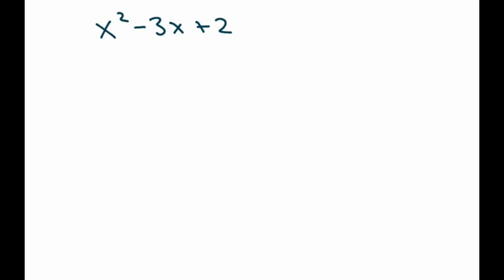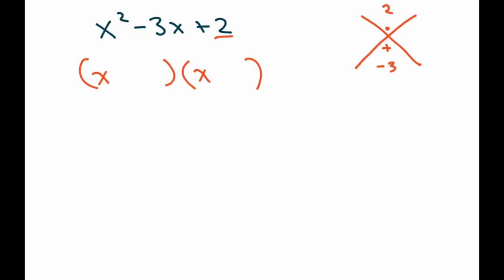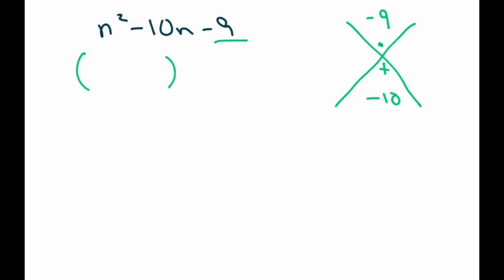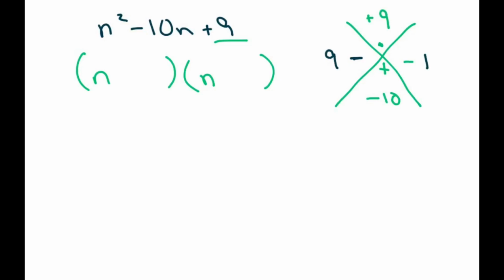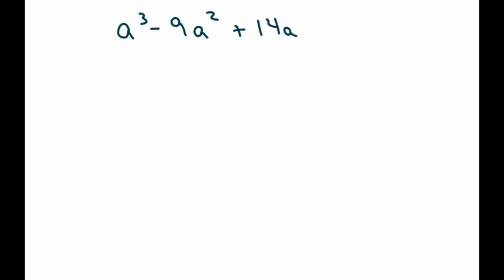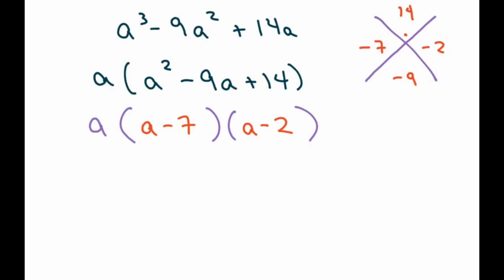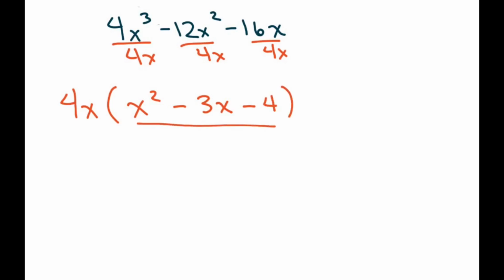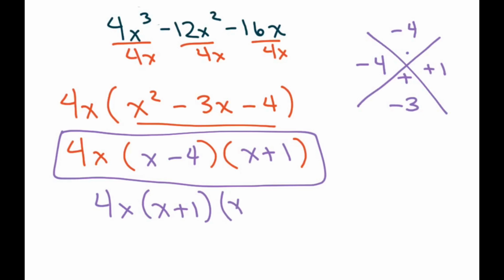Factor Each Trinomial. Examples